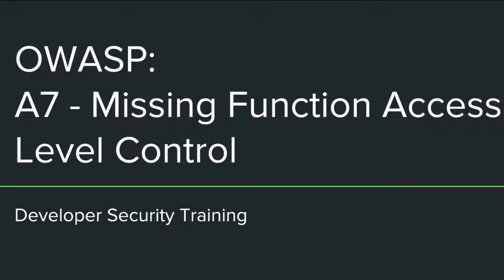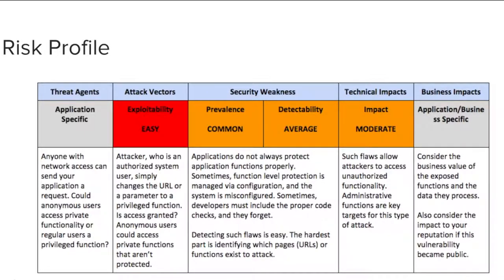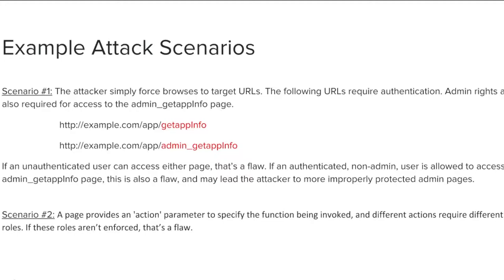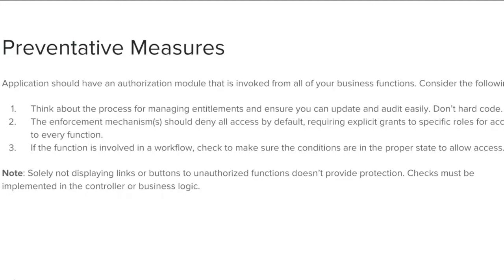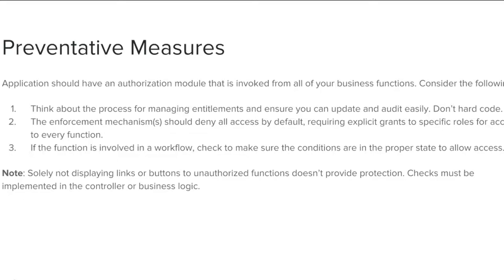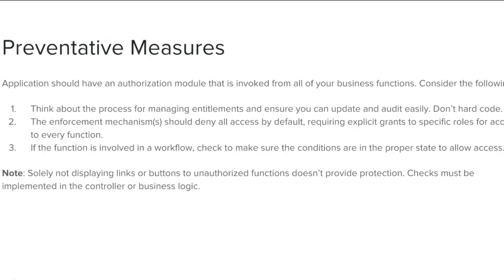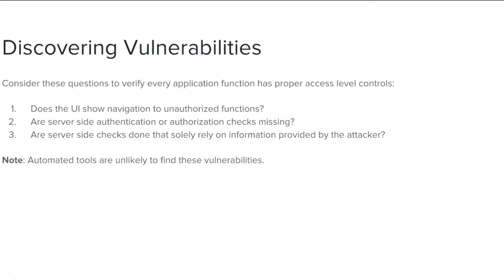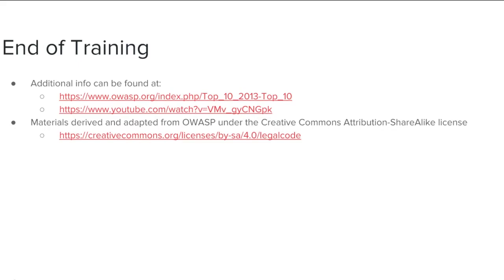OWASP A7 - Missing Function Access Level Control